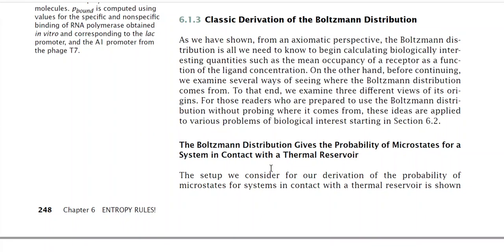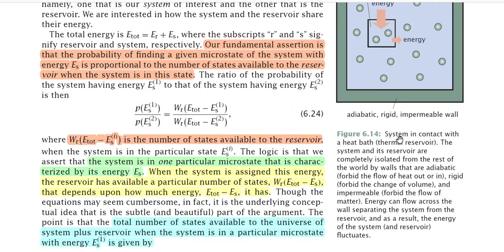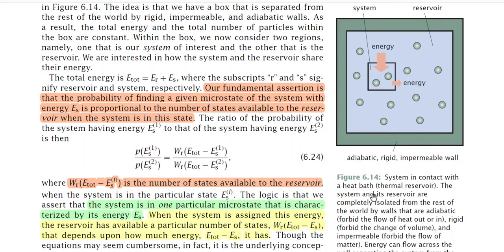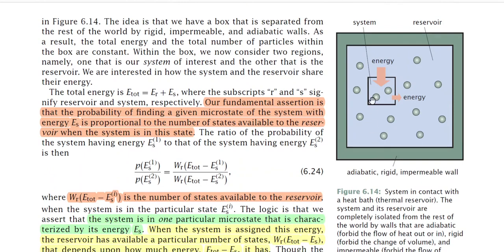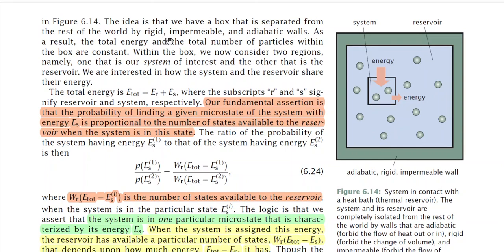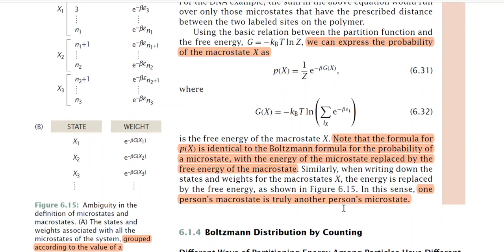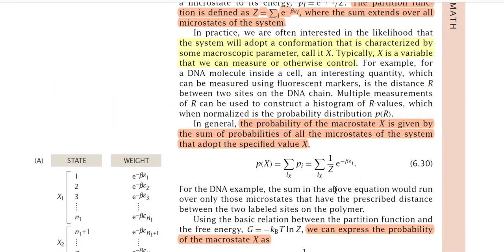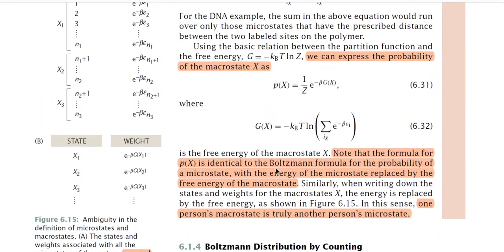Statistical model on biological syatems: Part 5, derivation of boltzmann distribution